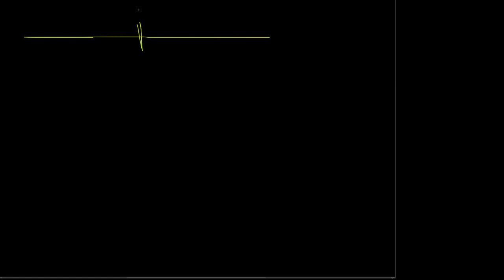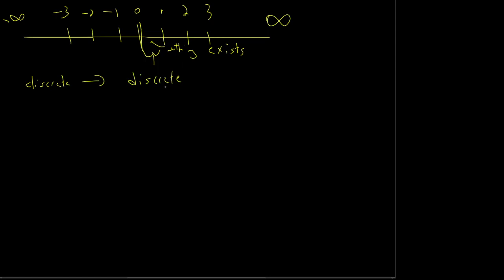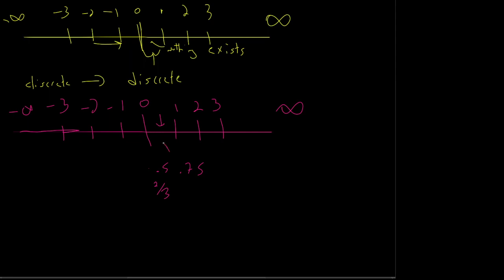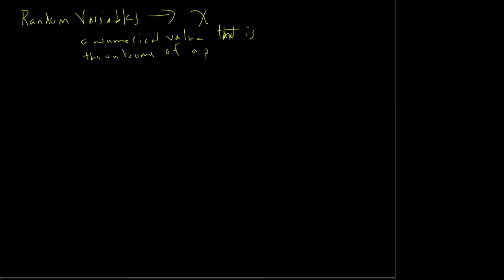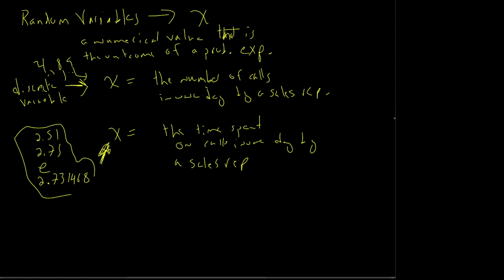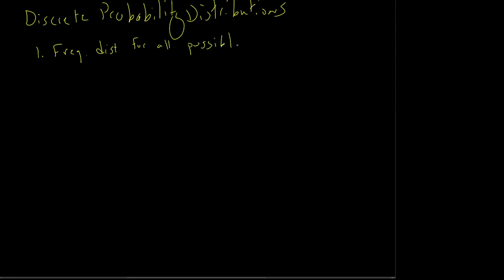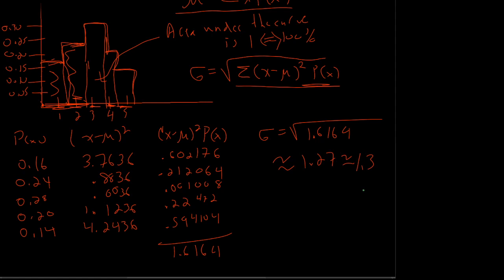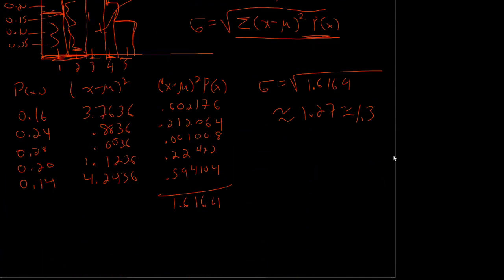Chapter 4 Section 1 - Discrete Probability Distributions